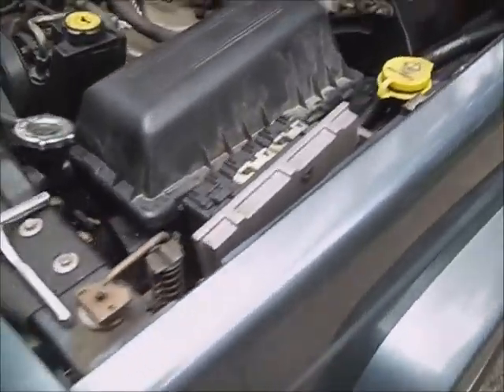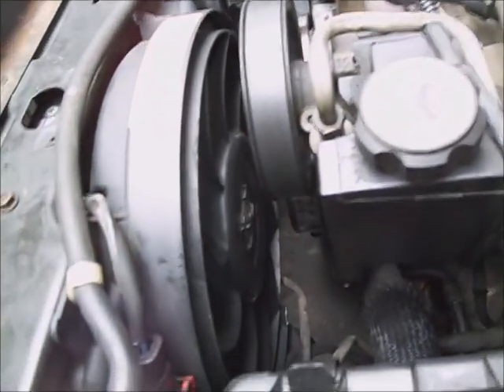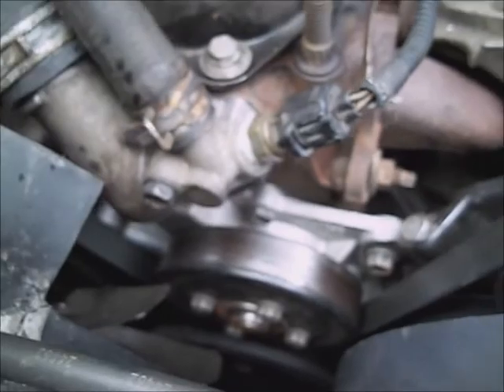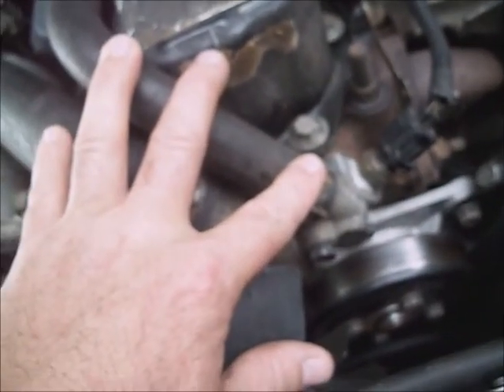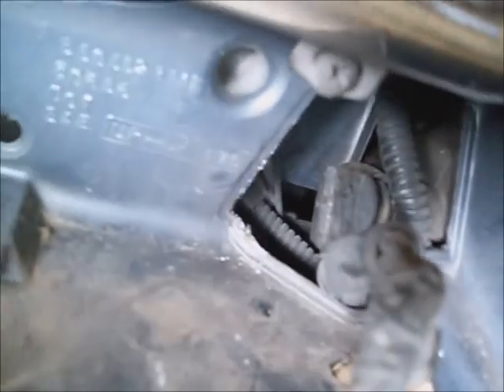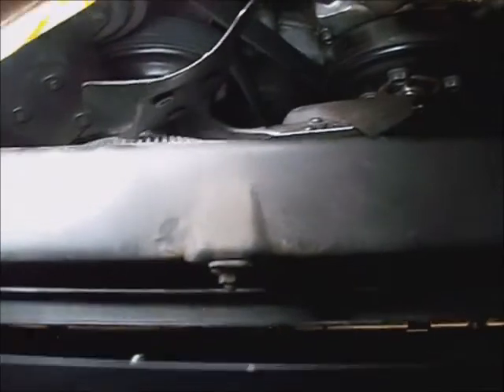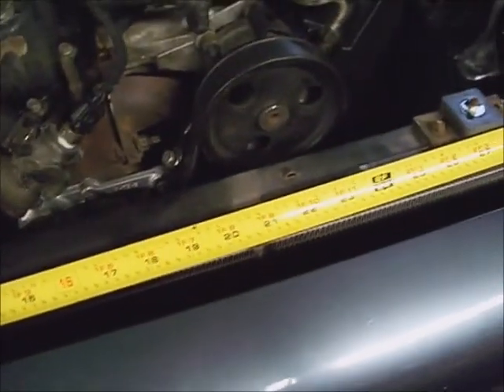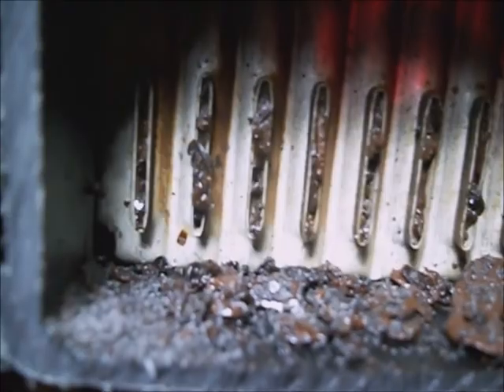Jeep Cherokee Sport 01 w 4.0l pt.1 overheat diagnose, flush system, remove radiator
Description:  This is pt1 of an 01 Jeep Cherokee Sport 4.0l overheat diagnose, flush system, and removal of the radiator.  Feel free to put a strip of masking tape along the nose piece edge to prevent knicks and scratches on it or the paint.